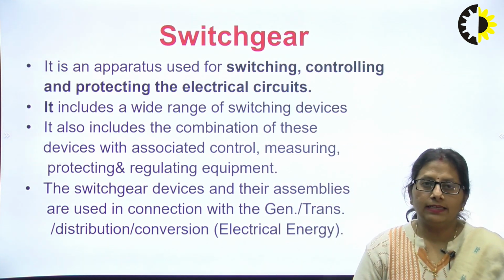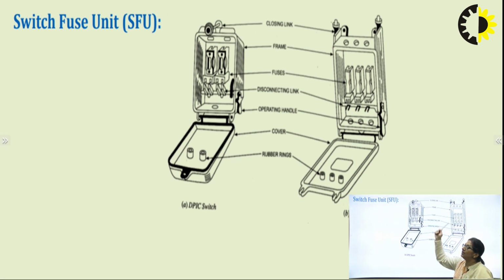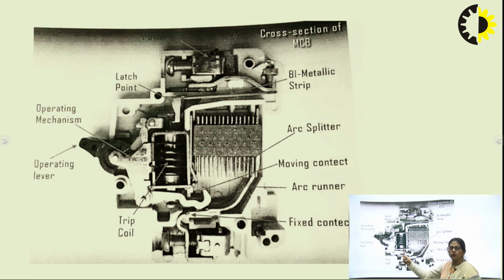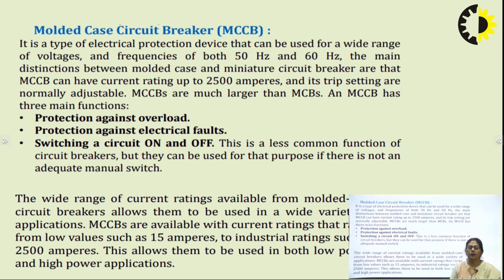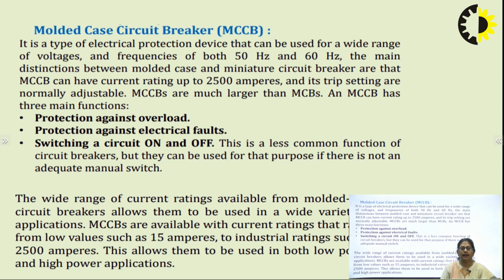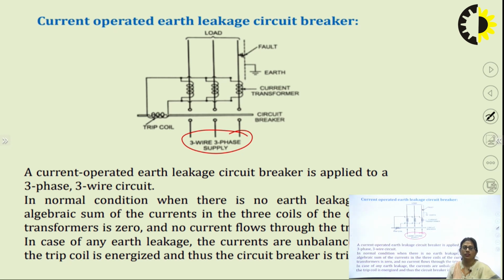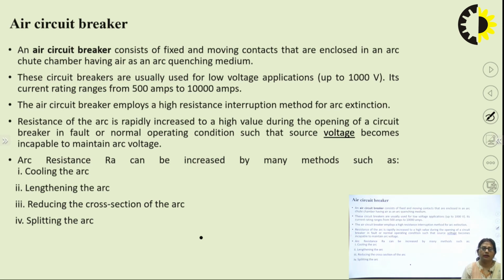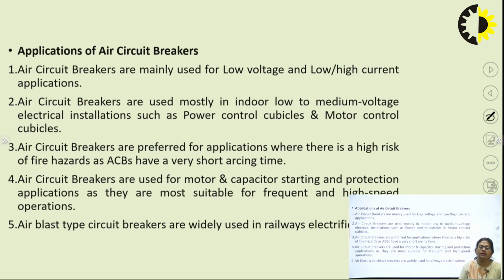''SWITCHGEAR COMPONENTS'' Fundamentals of ELECTRICAL ENGINEERING Lecture 05 By Ms Nav Jyoti Sharma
The presentation in regarding the component used for how tension switchgear presentation. These component are switch until, miniatous, molded C.B, ACB, ELCB, etc.